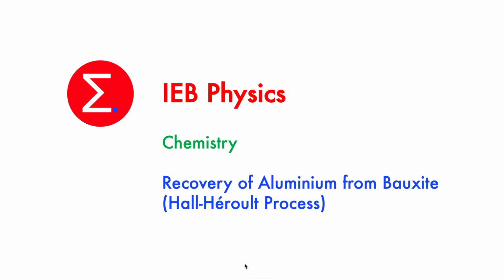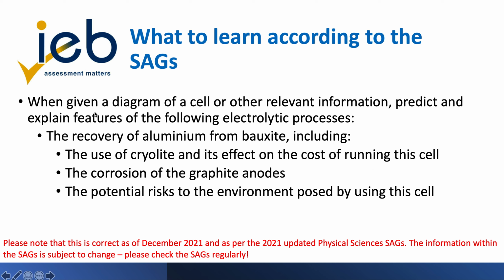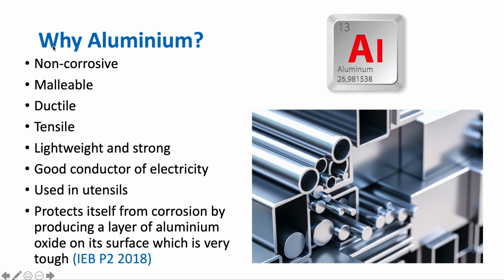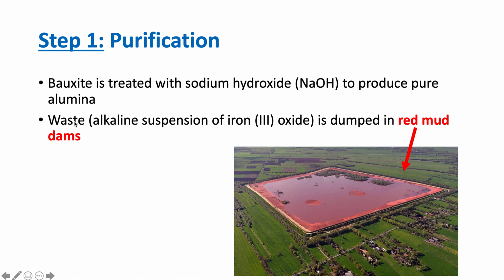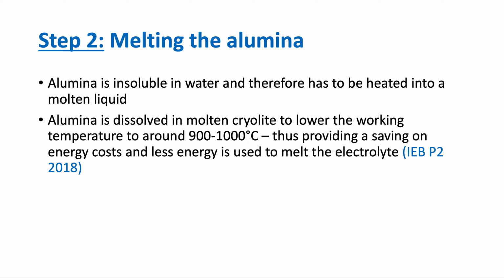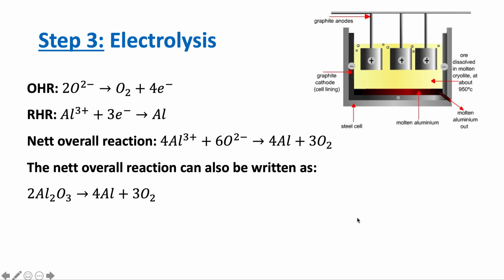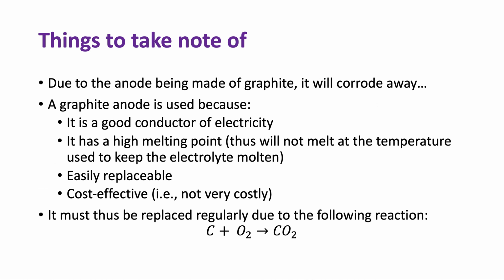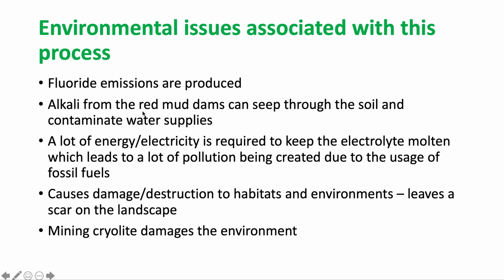Recovery of Aluminium from Bauxite (Hall-Héroult Process) | IEB Physics | Excel Academy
This video covers the 'Recovery of Aluminium' of the Electrolytic Cells section of the IEB Physical Sciences syllabus.